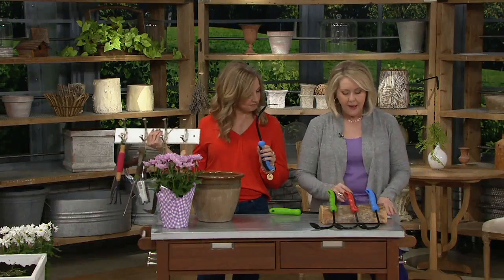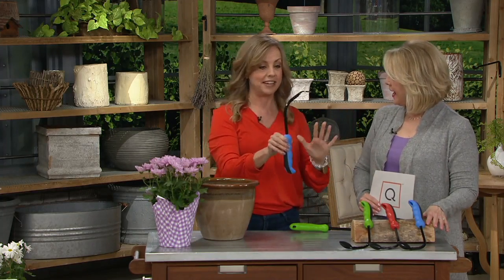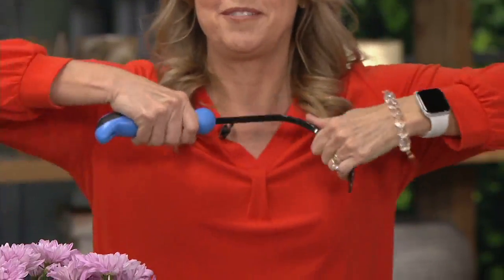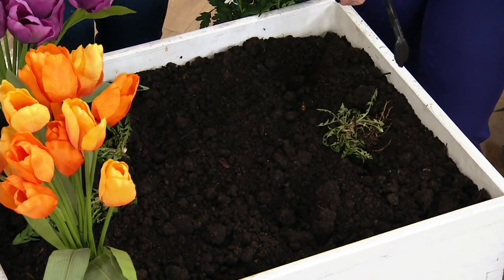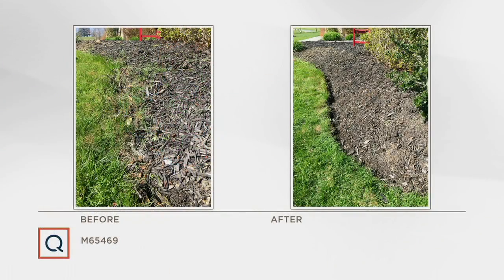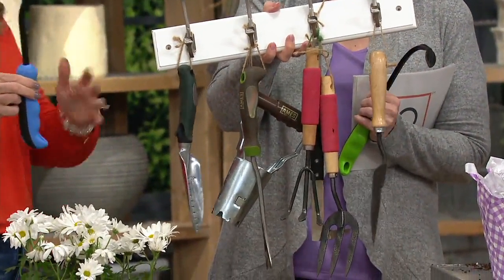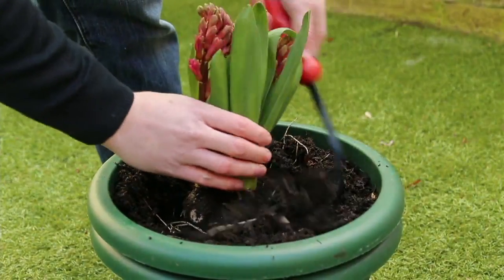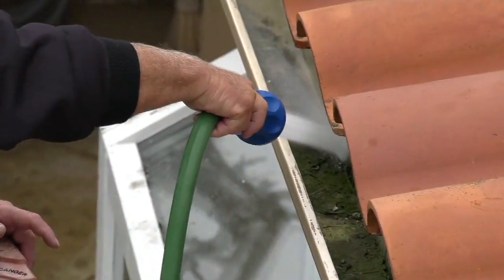7-in-1 Cultimate Weeding Tool by Grouchy Gardener on QVC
7-in-1 Cultimate Weeding Tool by Grouchy Gardener

Weed, break up soil, create furrows, and plant with this clever gardening tool! From Grouchy Gardener.